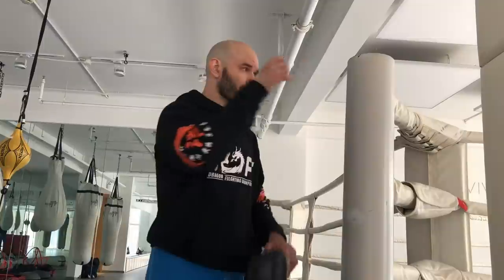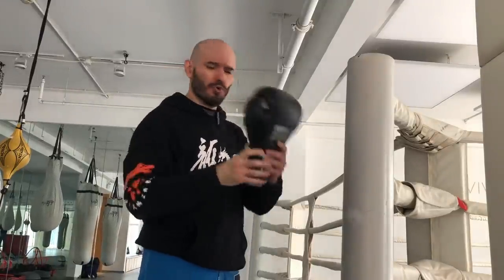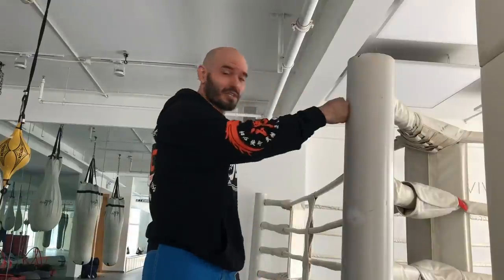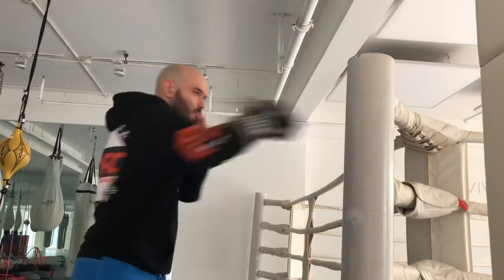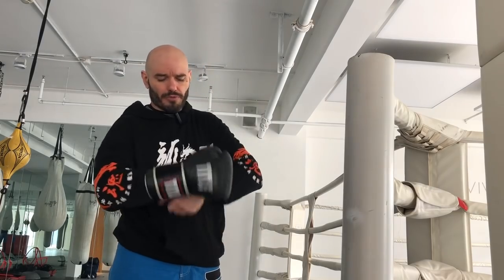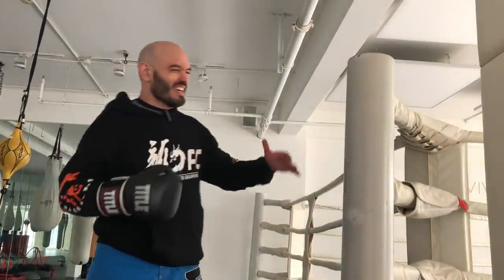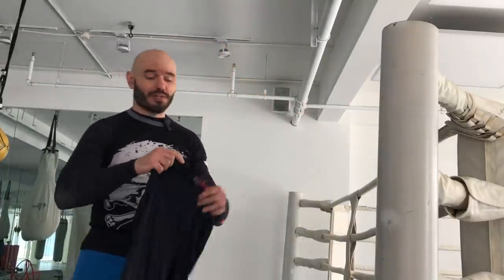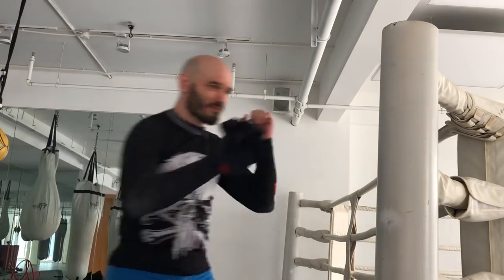Proof that Boxing Gloves are Weapons, not safety devices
Boxing gloves allow fighters to punch hard objects like the human skull significantly harder than they would be able to punch with their hands without breaking them. In this demonstration, I will show you that even without wrapping my hands, the inch of foam a boxing glove provides over the knuckles allows me to punch a sold steel pole at full power without any injury to my hand or any pain whatsoever.

But, but… what about da streetz??? Got you covered there too!